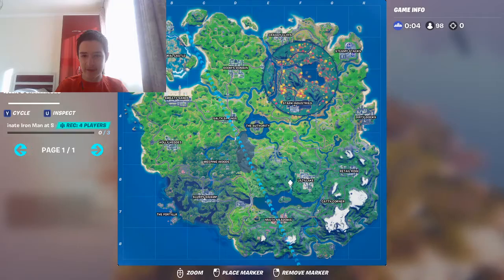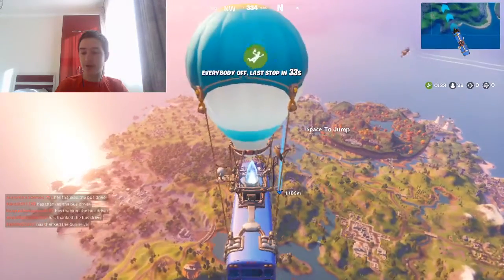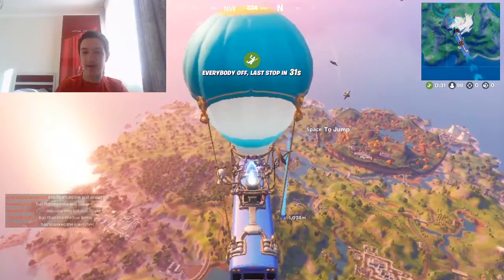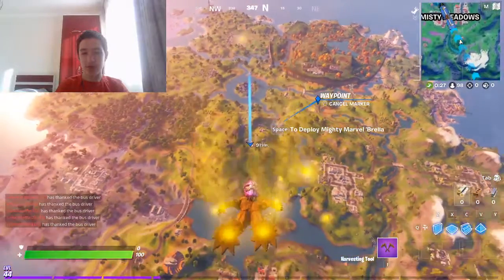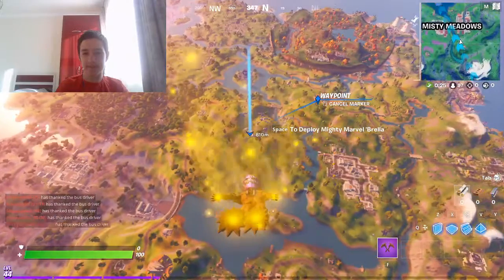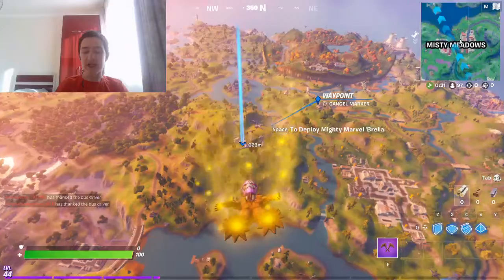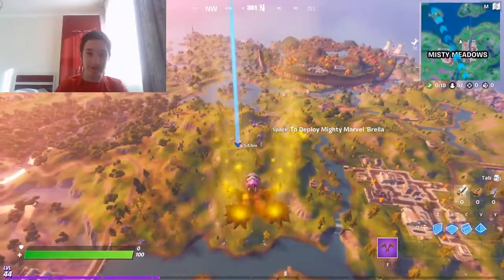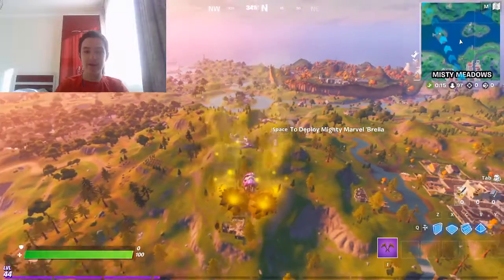Fortnite 14.10 update secret challenges part 3.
A free secret bacbling style added in version 14.10 update.